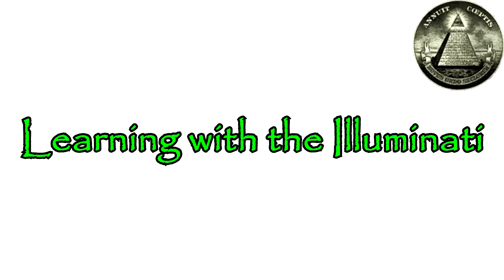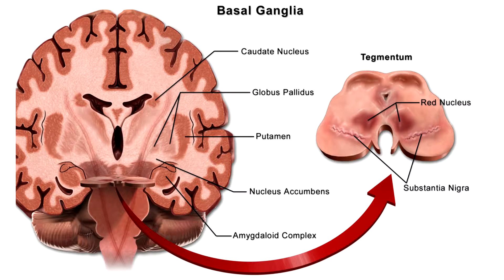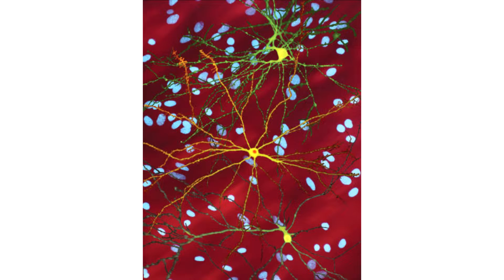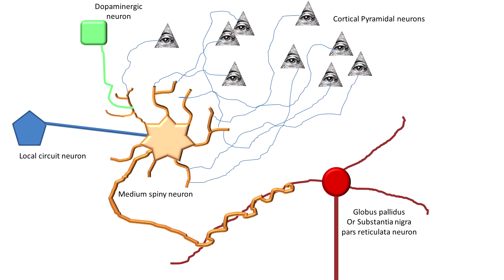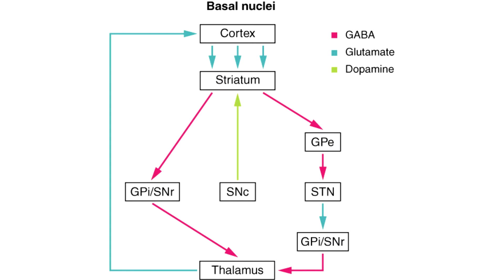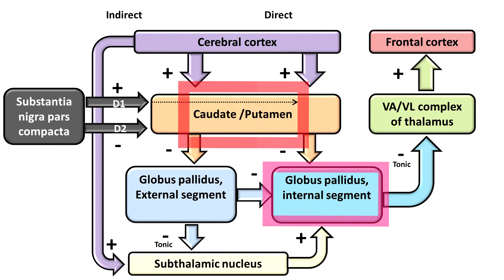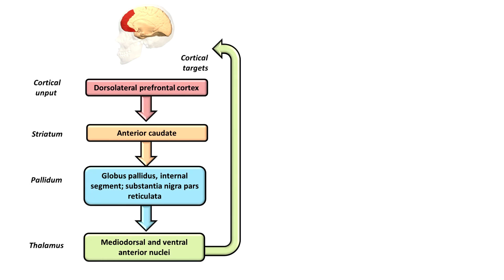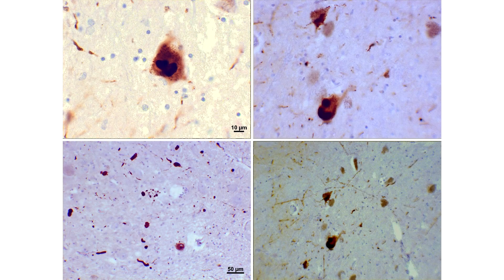LWTI: Part 16. Introduction to the Basal Ganglia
Learning with the Illumianti:  Part 16. Introduction to the Basal Ganglia